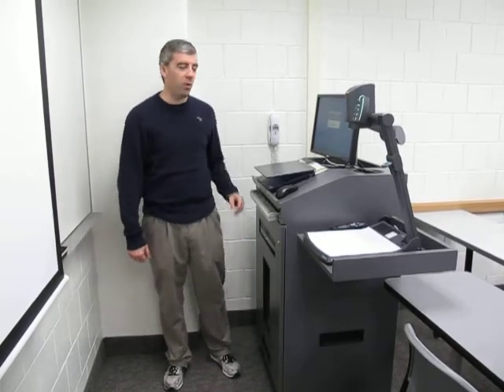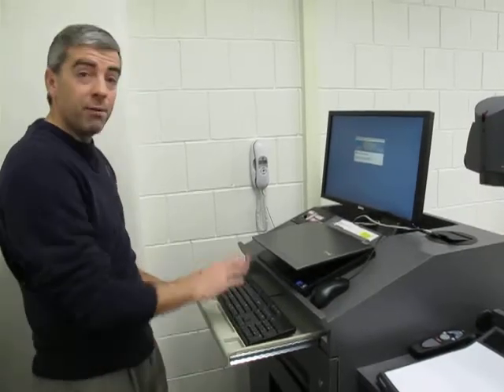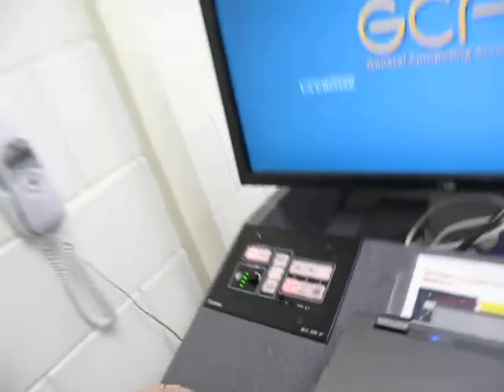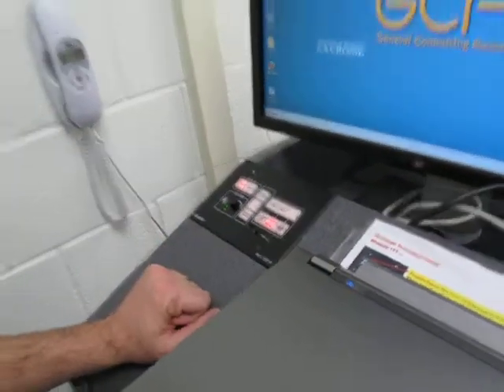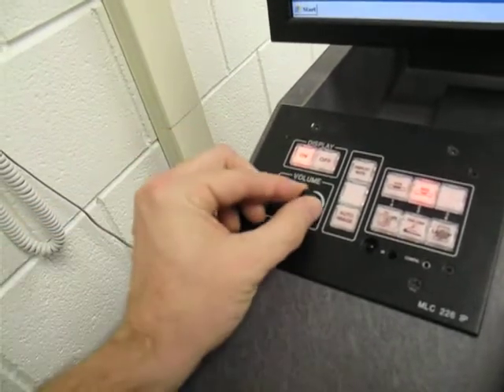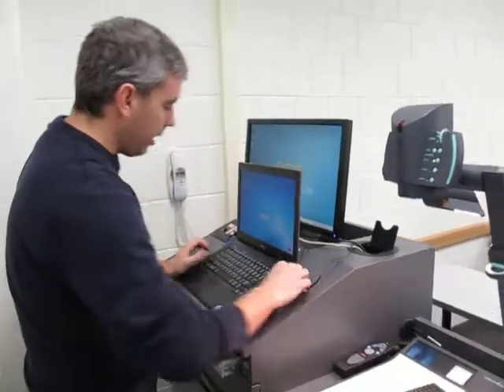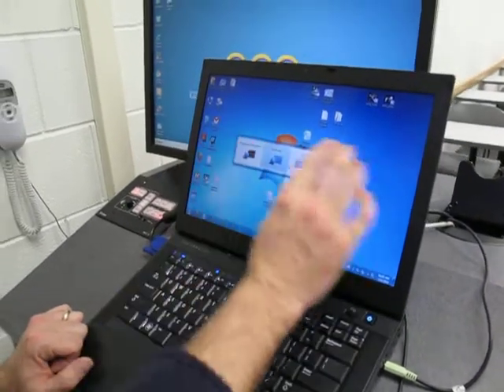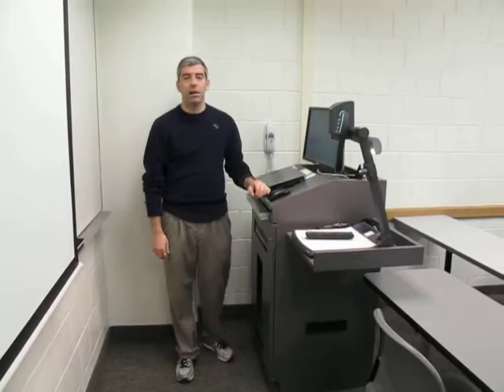Carl Wimberly Hall 111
Carl Wimberly Hall 111 Podium
Presented by: Terry Smith
December 2010